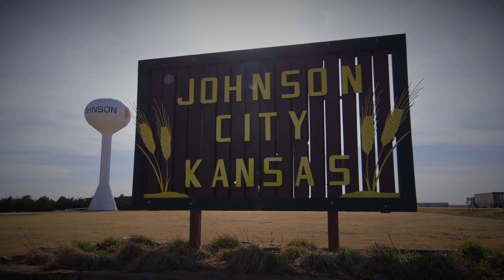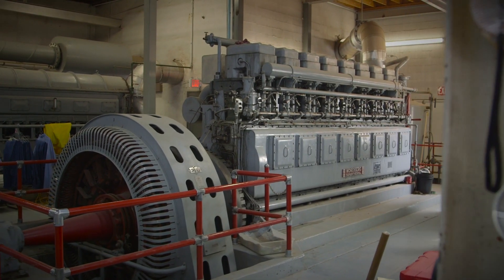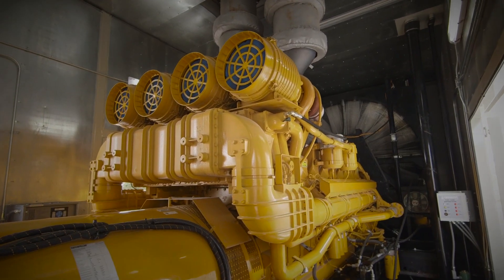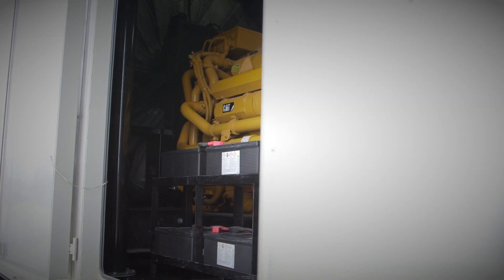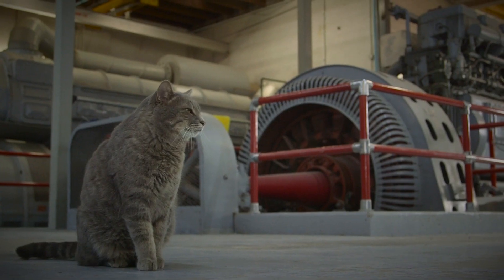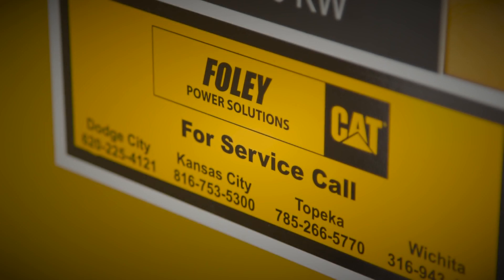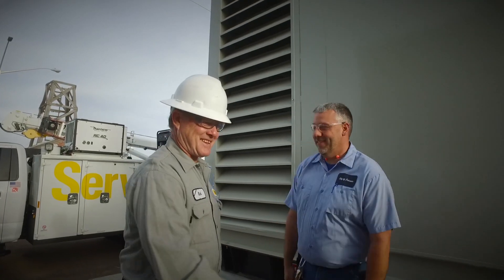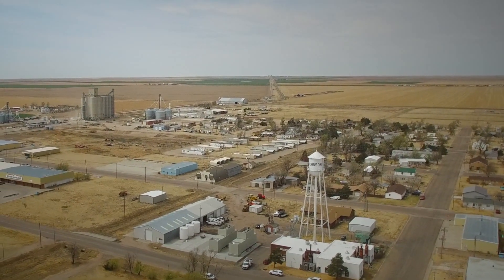Cat C-175-16 gensets position Johnson City, Kansas for years to come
With standby power generation equipment at its public works building more than 50 years old, Johnson City officials opted for the purchase of two Cat C-175-16 diesel generator sets, which were sourced by Cat dealer Foley Equipment. The generator sets were installed in new enclosures next to the old power plant in May 2017, and commissioned the following November.